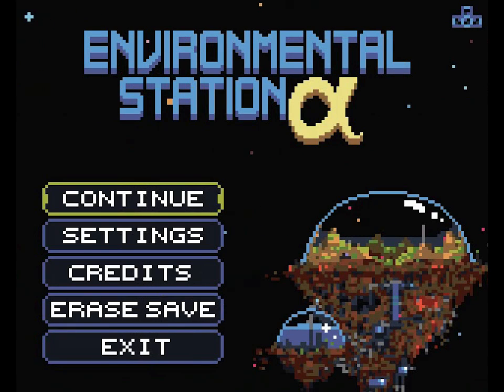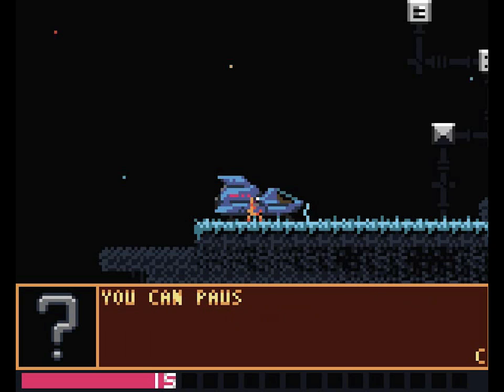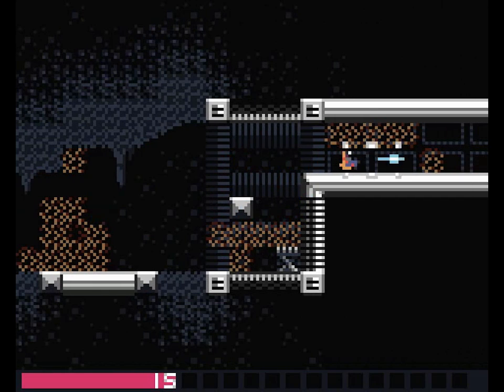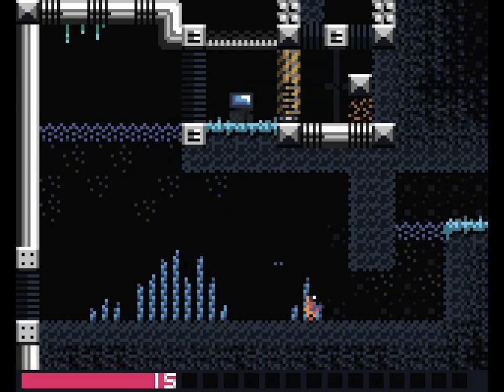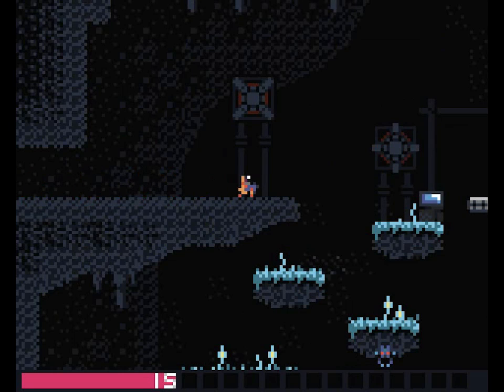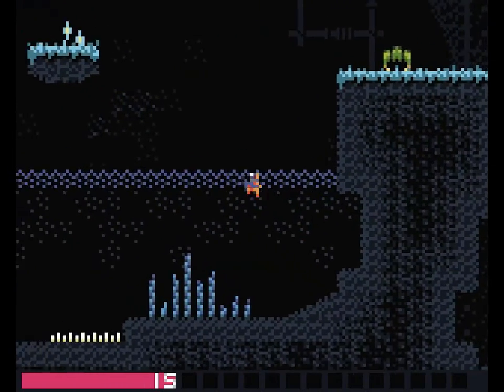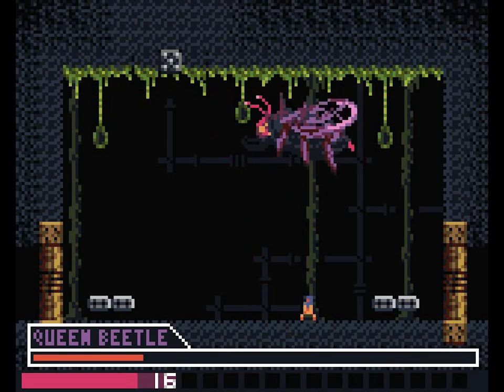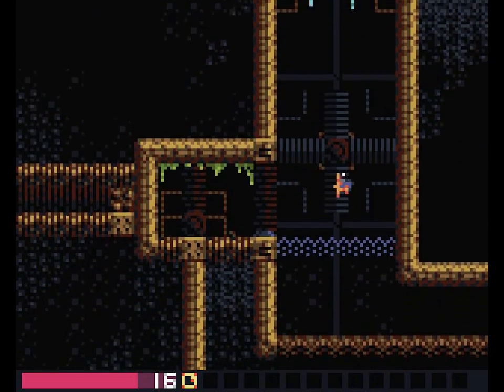Let's Play Environmental Station α [1] Computer offline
Environmetal Station Alpha was developed mostly by just one person in Multimedia Fusion, and was released in April of 2015. It plays like a metroidvania, an adventure game with emphasis on gaining new powerups and items to explore new places as well as your own character growing more powerful. The game also has an... extensive postgame, which I will be covering. No spoilers for those who haven't seen it!

Apologies, this will be a very non-standard run.